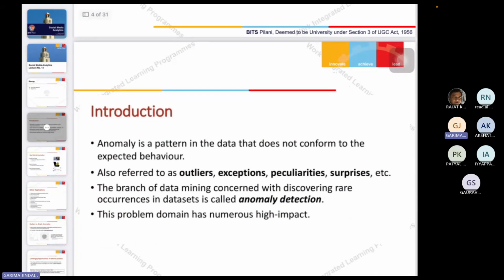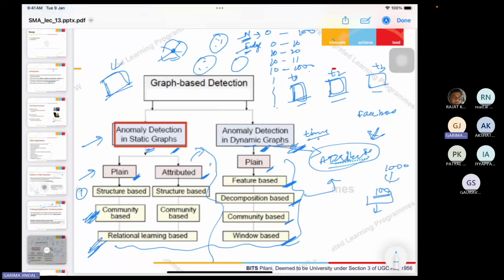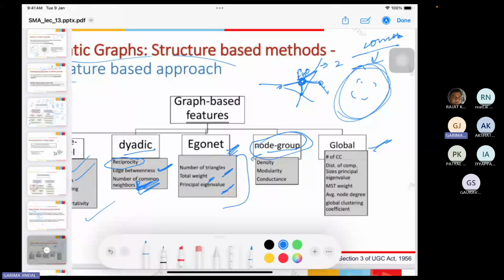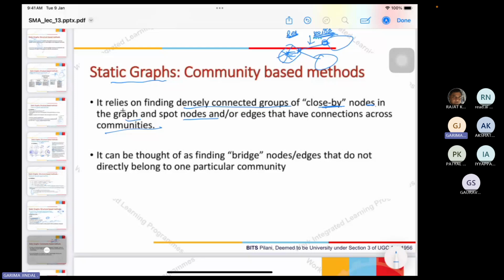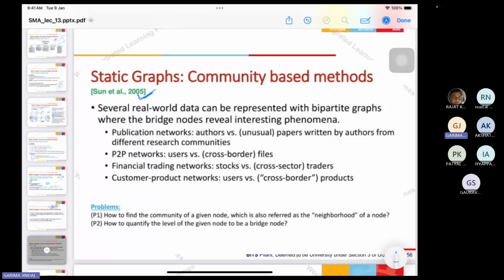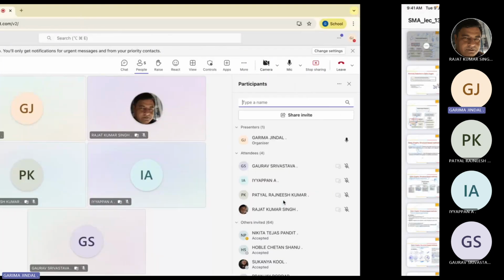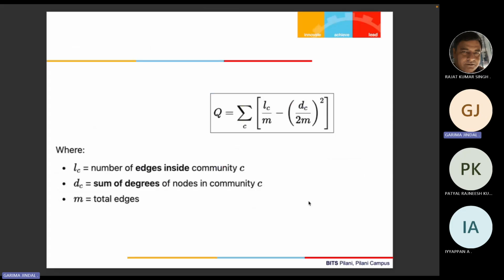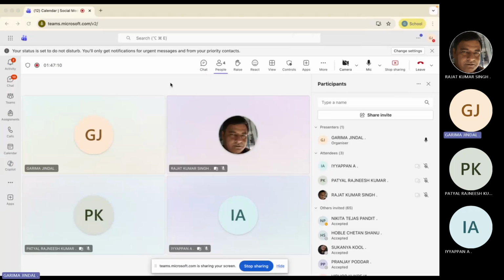SMA - Lecture 12 - Vishali